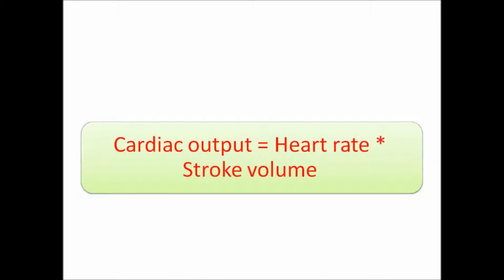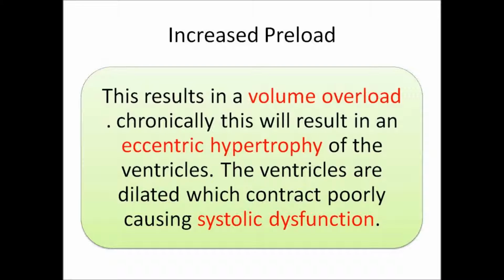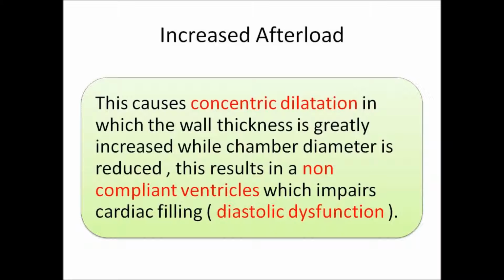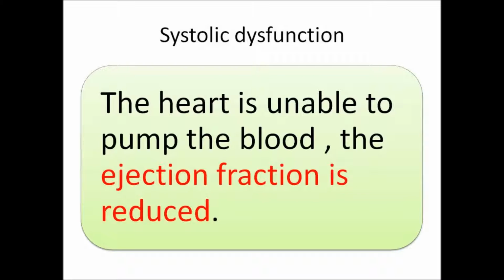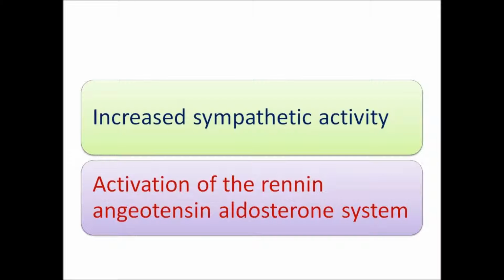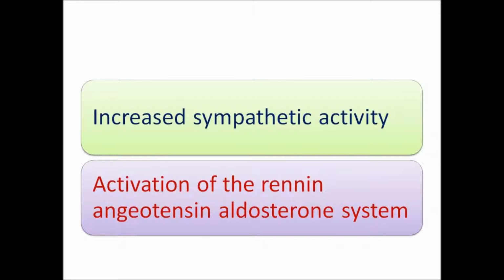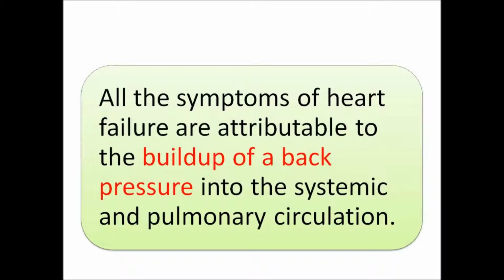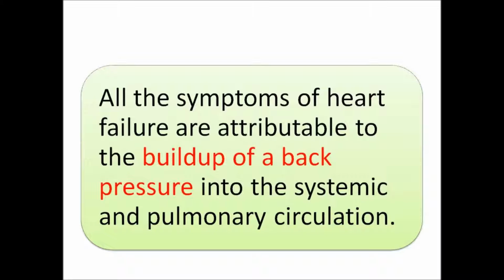heart failue basics